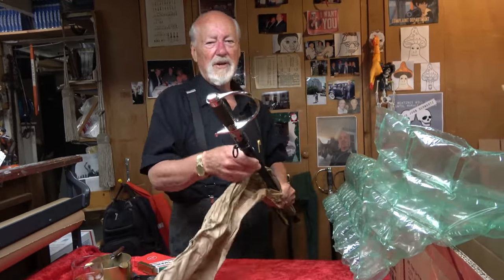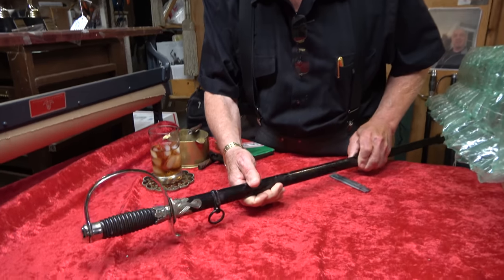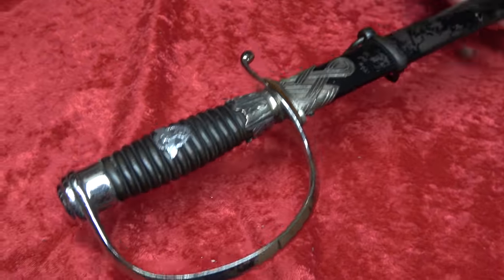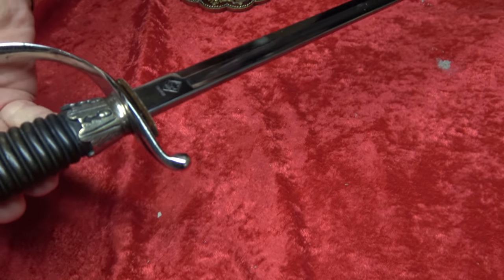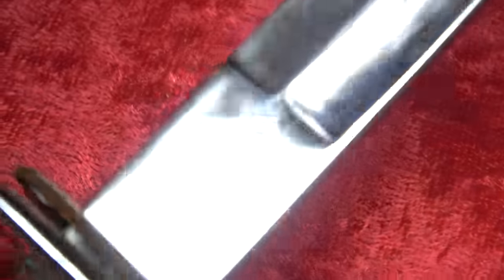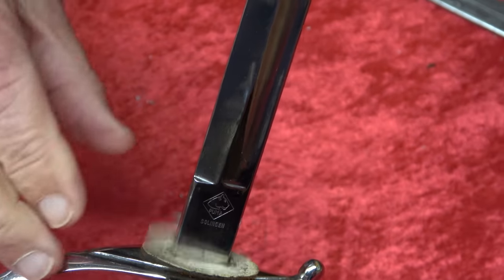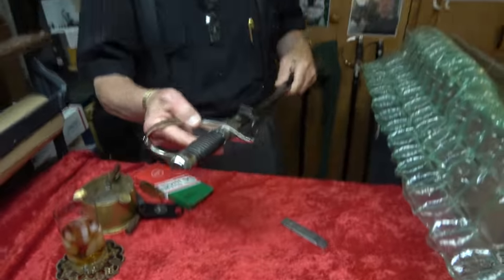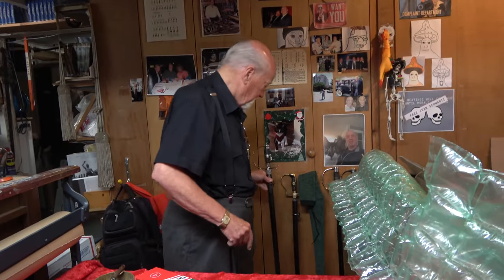Down the Cellar 37 - Sunday Short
A little shorter today, for a change. Partly because not everyone has an hour plus to invest in watching Tom open boxes, and partly because the "infallible" oracle Youtubus Algorithmus seemed to dislike some of the content this time.

If you have a question, comment, complaint, or criticism, or would like to share (or sell) your collection, please feel free to write Tom at:

An email sent directly to Tom at the address above is the best way to get your question answered, because while he most definitely reads your comments, he hasn't quite gotten the hang of replying to them in the comment section.